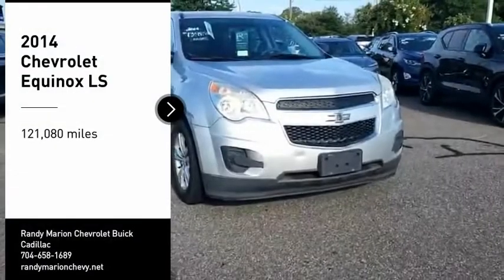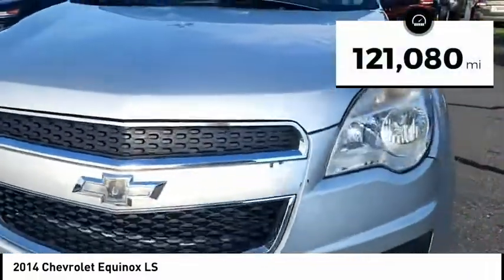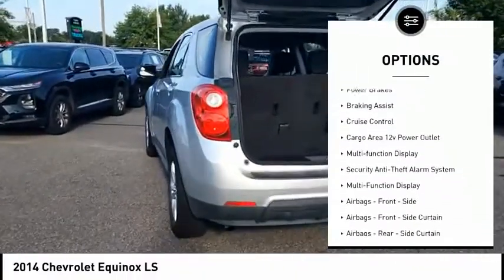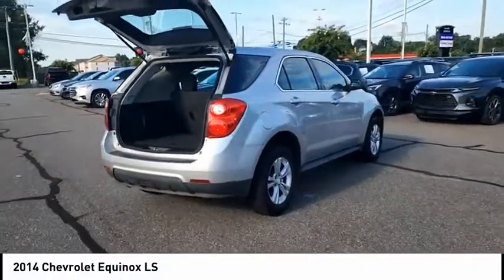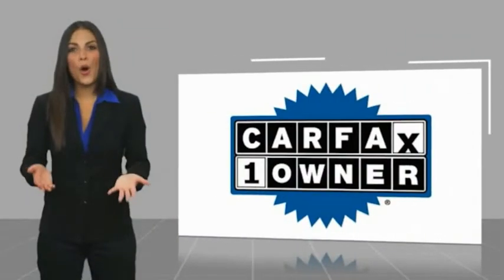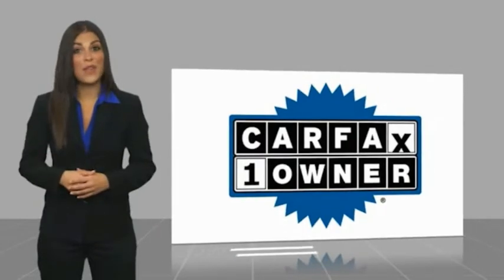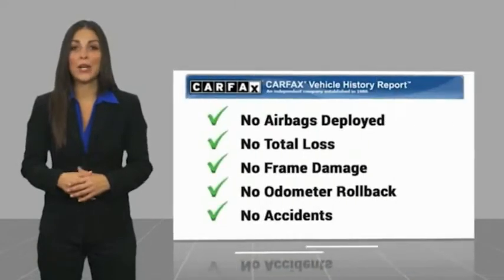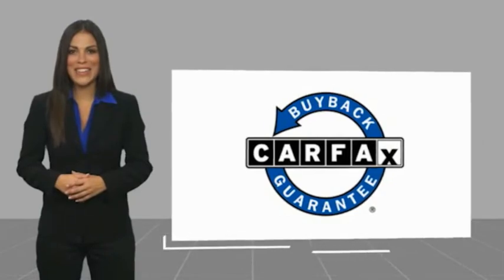2014 Chevrolet Equinox Mooresville NC TR88687A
2014 Chevrolet Equinox LS